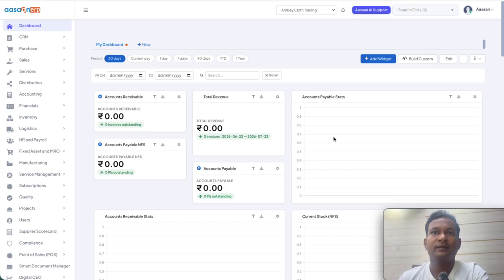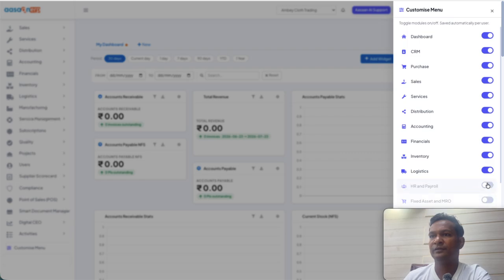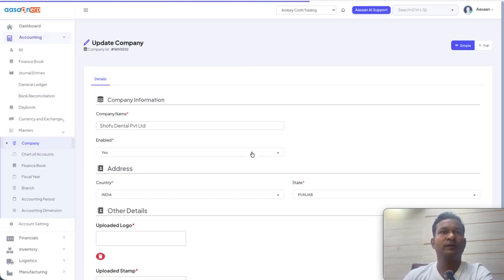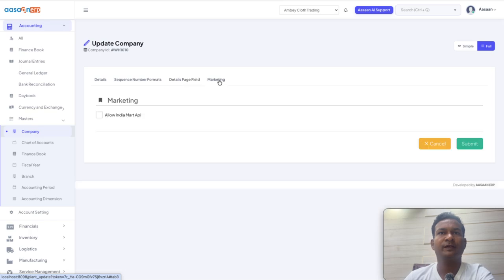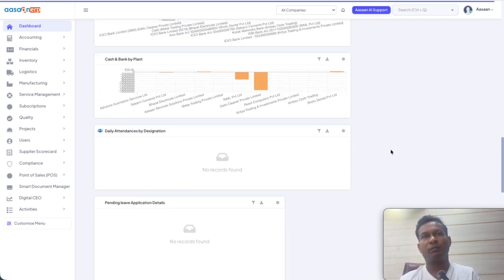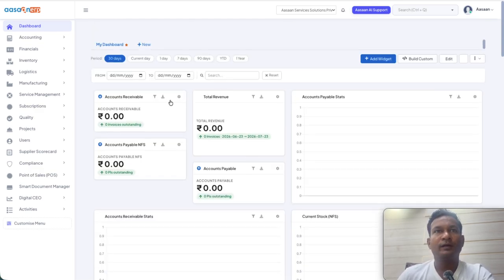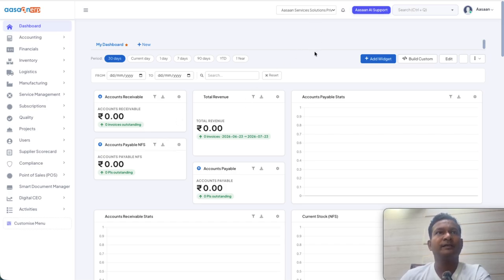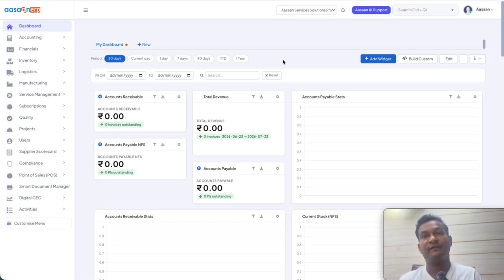Manage Multiple Companies Seamlessly with Aasaan ERP | Multi-Company Management Explained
Running more than one business? Aasaan ERP's Multi-Company Management feature lets you handle all your companies from a single, unified dashboard — no more switching between systems or juggling separate software for each entity!

In this video, we walk you through:
✅ Setting up and switching between multiple companies in Aasaan ERP
✅ Centralized control over finances, inventory, and operations across entities
✅ Company-wise reporting and consolidated analytics
✅ Role-based access control for each company/branch
✅ How to keep data secure and separate while managing everything centrally

Whether you're a growing business with multiple branches, a group of companies, or an entrepreneur managing diverse ventures, Aasaan ERP makes multi-company operations simple, efficient, and hassle-free.

💡 Say goodbye to complex, disconnected systems and hello to smarter business management with Aasaan ERP!